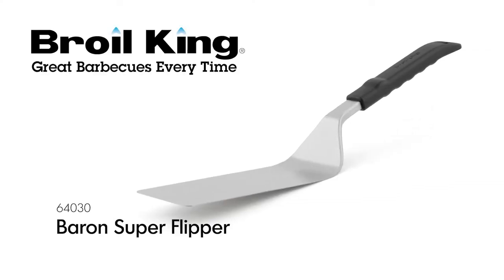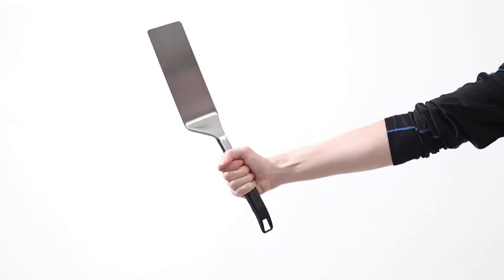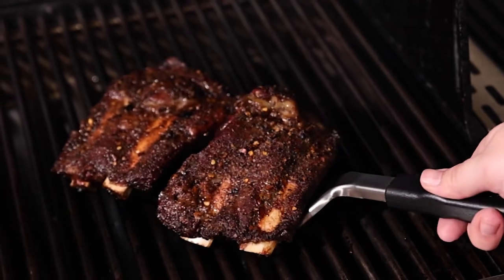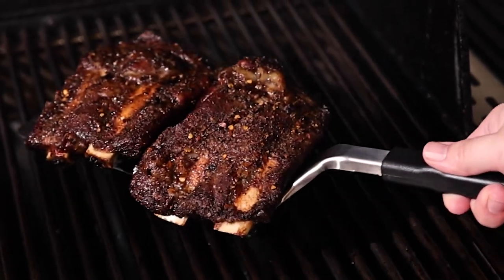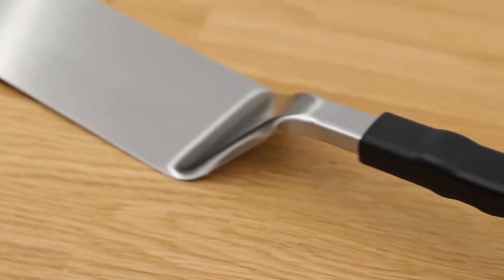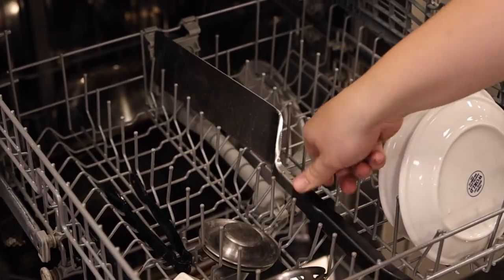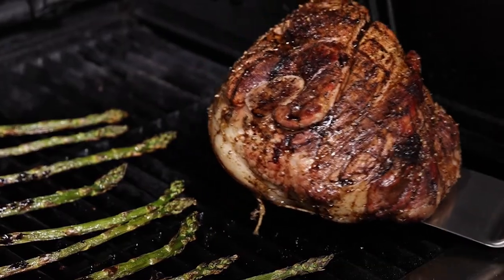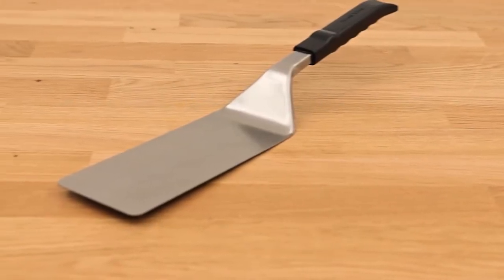Baron Super Flipper | Broil King | Do More With Your Grill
Flipping food on the grill has never been easier with the Broil King Super Flipper. With an extra-large 8 inch stainless turner blade, the Super Flipper makes it easy to transfer larger items on and off the grill without fear of dropping.